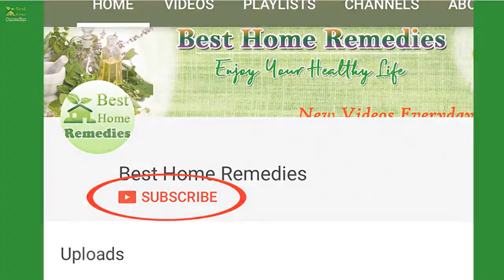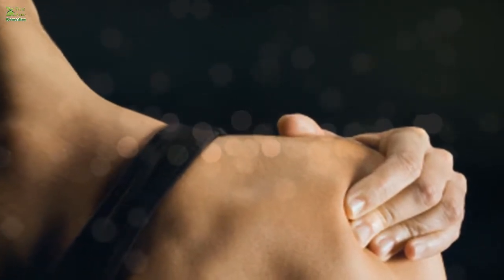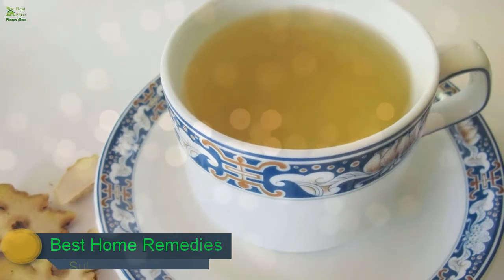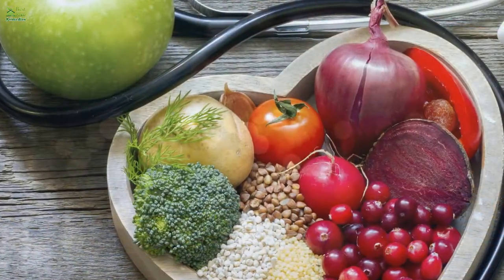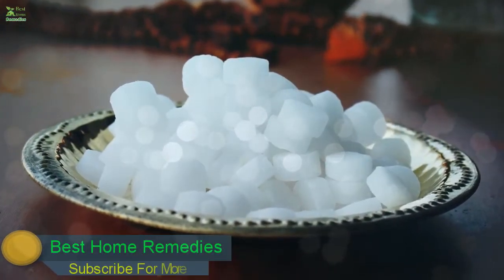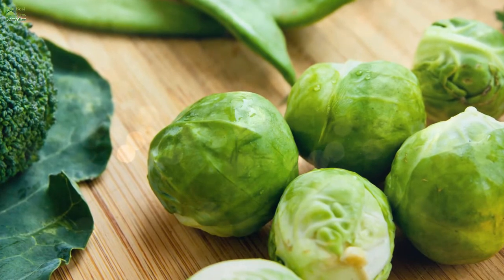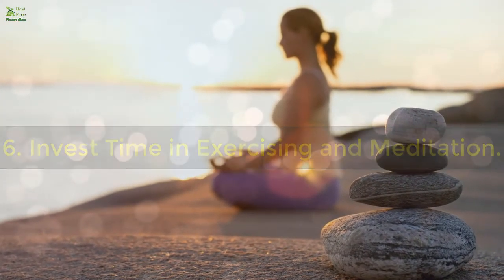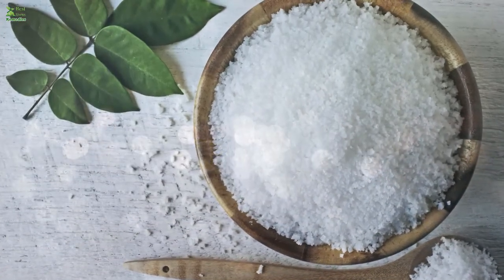8 Effective Home Remedies To Relieve Fibromyalgia | Best Home Remedies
8 Effective Home Remedies To Relieve Fibromyalgia | Best Home Remedies